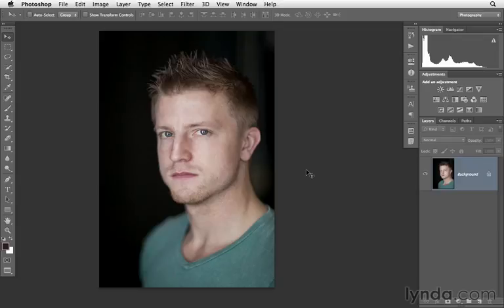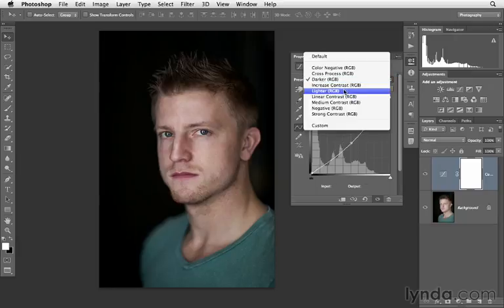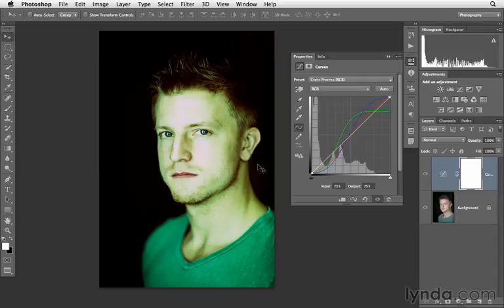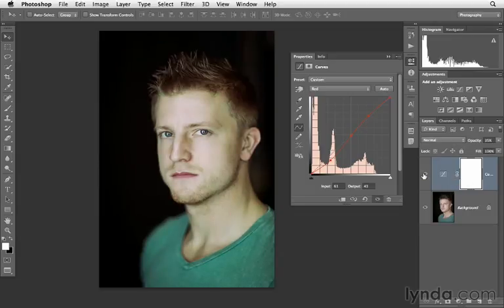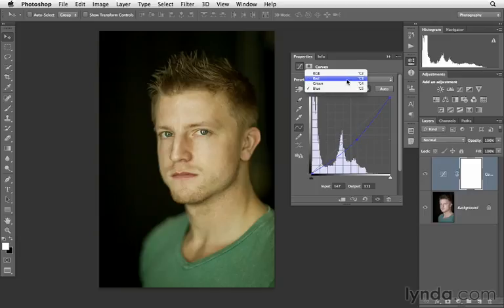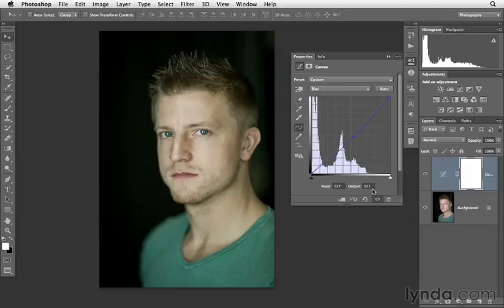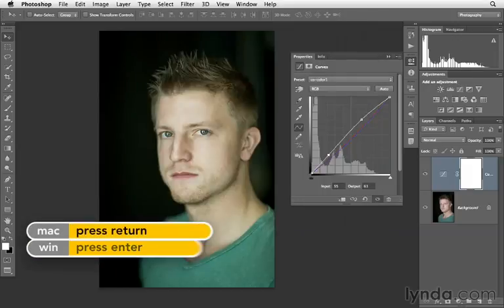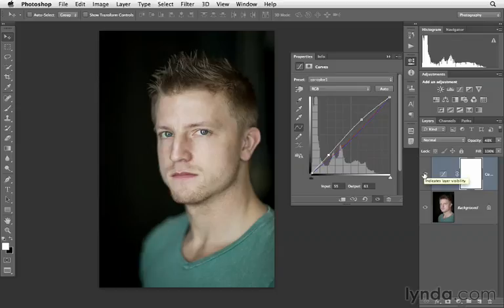photoshop cs6 91